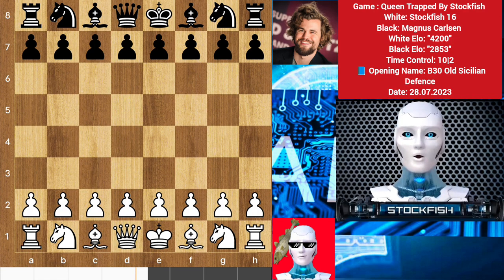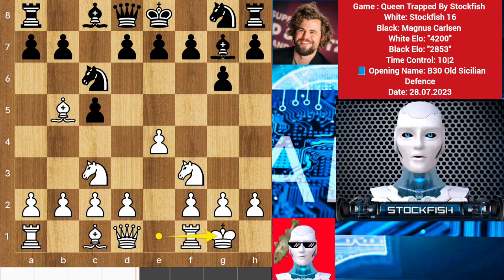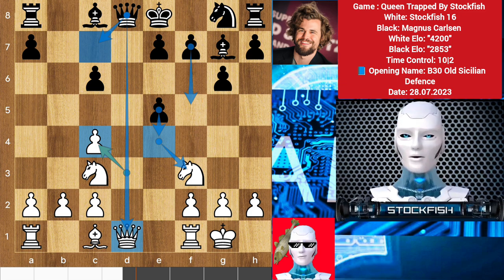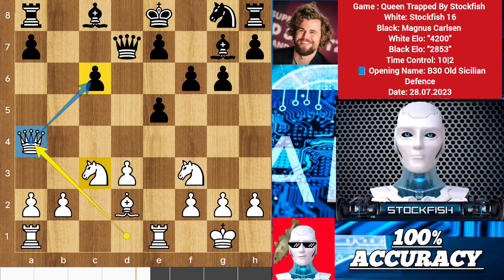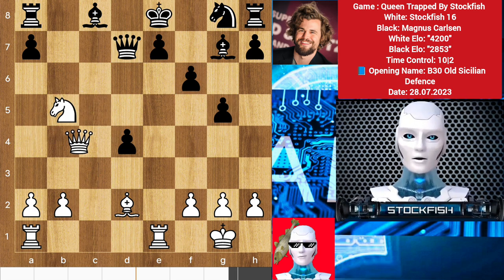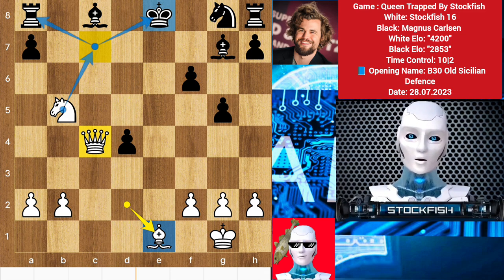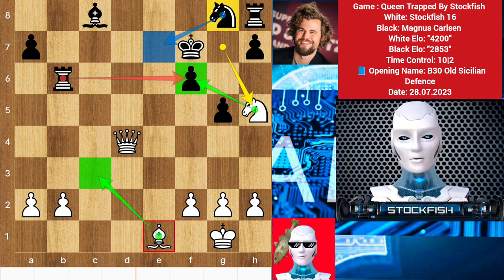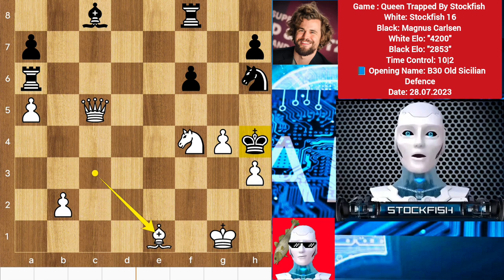Stockfish TRAPPED Magnus's Queen by Chess Gambit | Rook Sacrifice | Magnus Twitch | Chess Strategy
[Brilliant Games of Stockfish and AlphaZero]

PGN-

1. e4 c5 2. Nf3 Nc6 3. Nc3 g6 4. Bb5 Bg7 5. O-O d6 6. e5 dxe5 7. Bxc6+ bxc6 8.
d3 c4 9. Re1 Qd6 10. Ne4 Qd5 11. Bd2 cxd3 12. Nc3 Qd7 13. cxd3 f6 14. Qa4 g5 15.
d4 exd4 16. Nxd4 c5 17. Ncb5 cxd4 18. Qc4 e6 19. Rxe6+ Qxe6 20. Re1 Qxe1+ 21.
Bxe1 Rb8 22. Nd6+ Kd7 23. Qxd4 Rb6 24. Nf5+ Ke6 25. Nxg7+ Kf7 26. Nh5 Kg6 27. g4
Nh6 28. h3 Rf8 29. Ba5 Ra6 30. Bc3 Rb6 31. a4 Rf7 32. a5 Ra6 33. Qc4 Rf8 34. f4
f5 35. Qd4 Rg8 36. Nf6 Rg7 37. fxg5 fxg4 38. gxh6 Rf7 39. Qd3+ Kxh6 40. Nxg4+
Kh5 41. Qd5+ Rf5 42. Qg8 Rf4 43. Bd2 Rg6 44. Qxh7+ Kg5 45. Qf7 Kh4 46. Qxf4 Kxh3
47. Kf2 Rxg4 48. Qh6+ Rh4 49. Qe3+ Kh2 50. Qg3+ Kh1 51. Qg2# 1-0

2) Follow The Rule number 1 😉